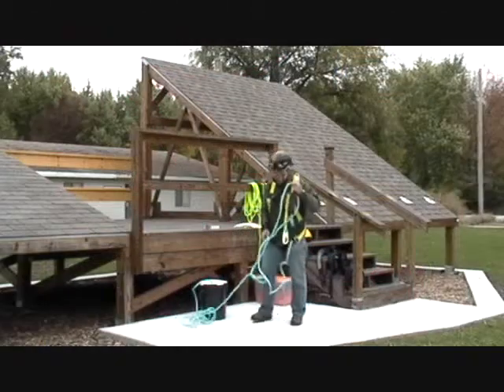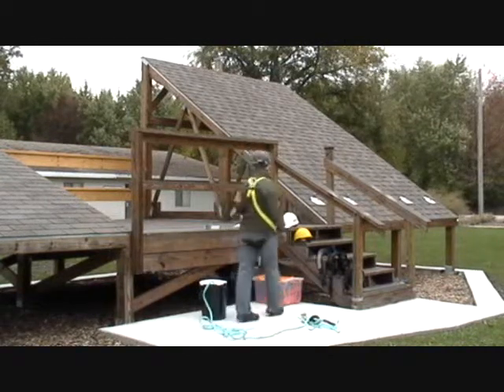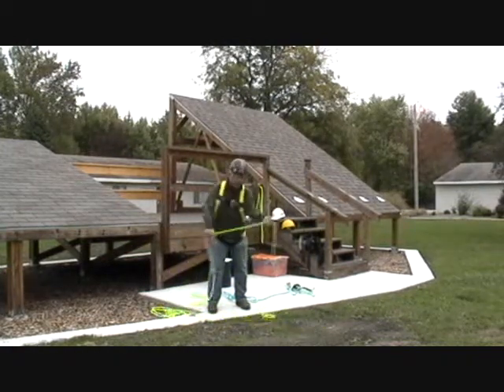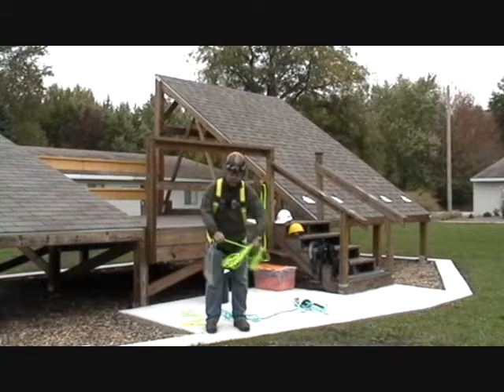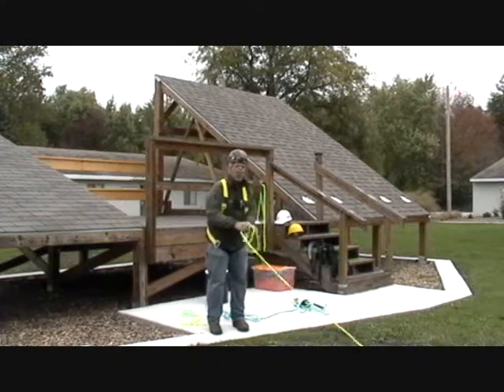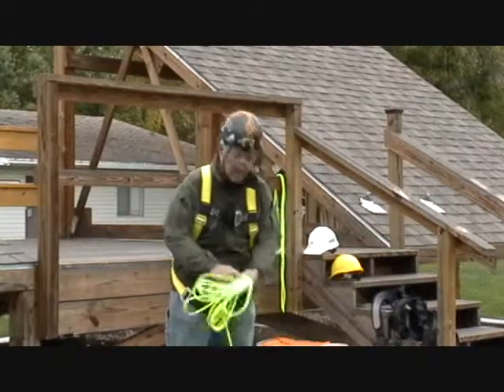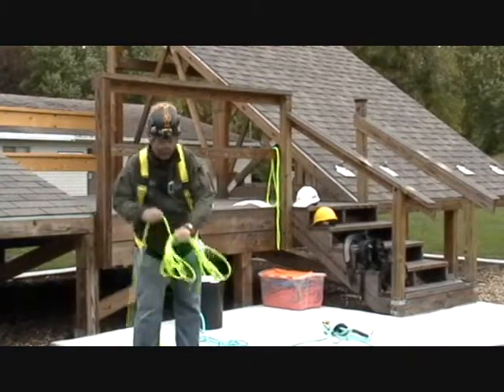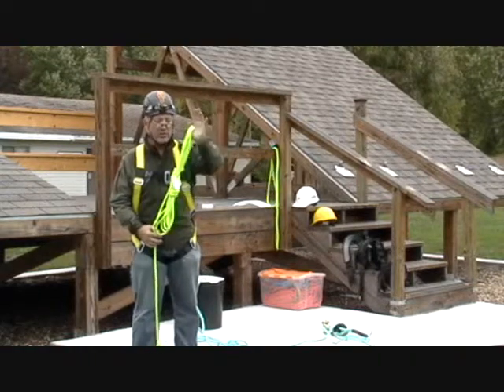PV Roof Safety Part IV